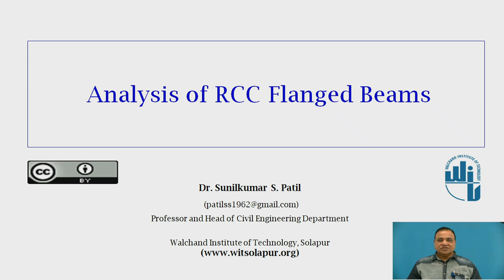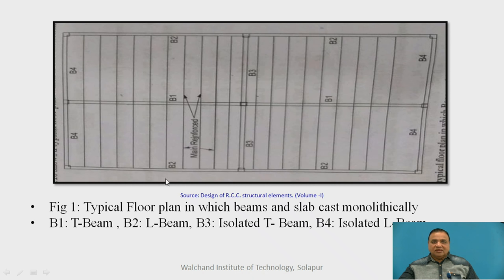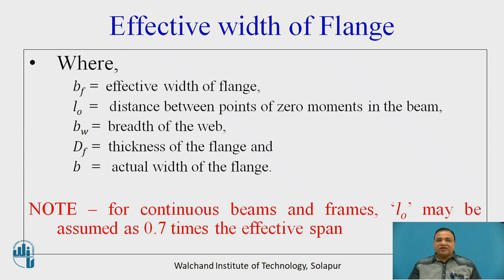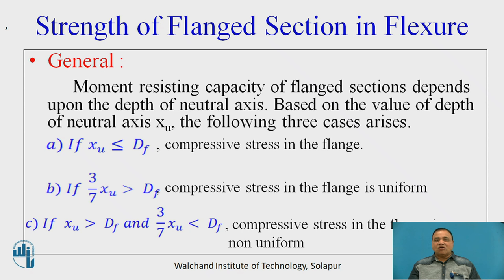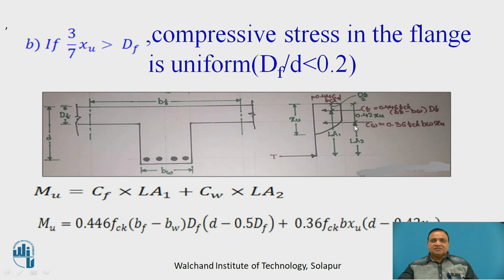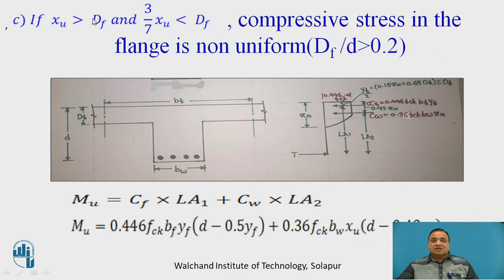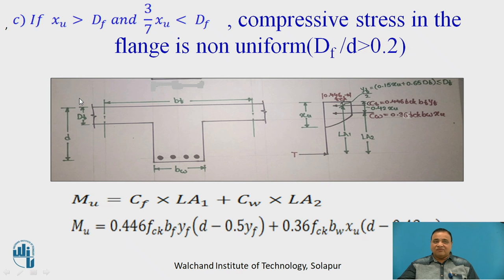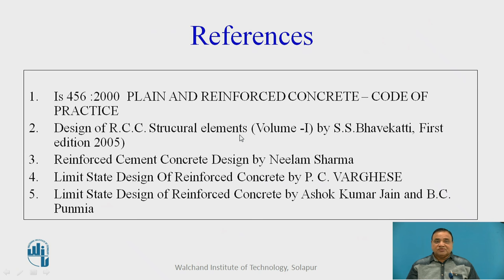Analysis of RCC Flanged Beam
By,
Dr.Sunilkumar. S.Patil
Professor,
Walchand Institute of Technology,
Solapur